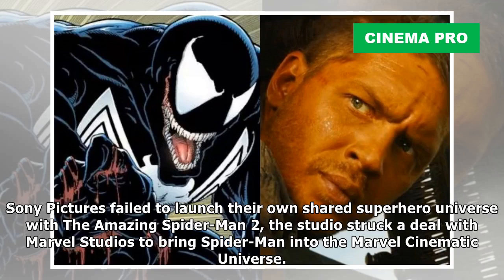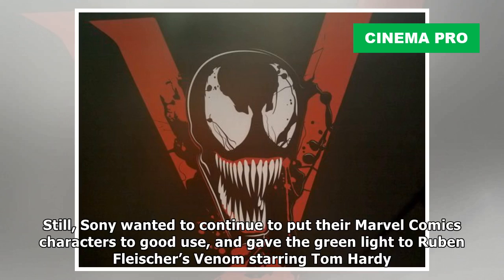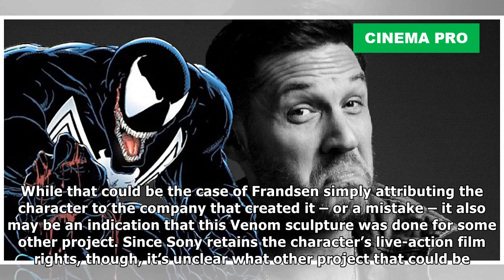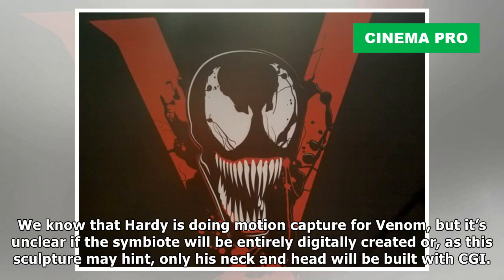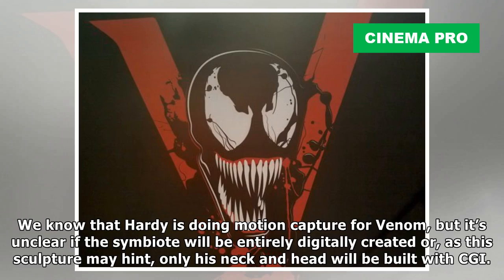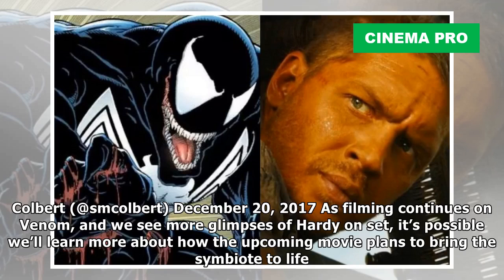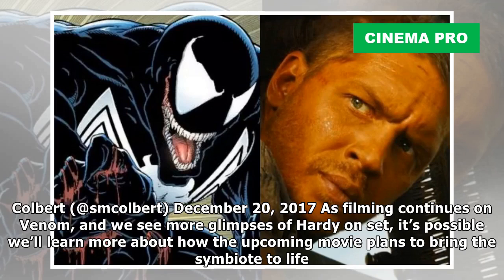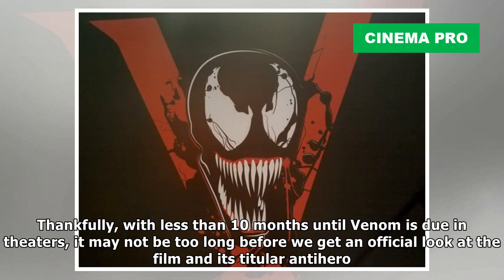Tom Hardy’s Venom Design Has Not Been Revealed [Updated] | Cinema Pro